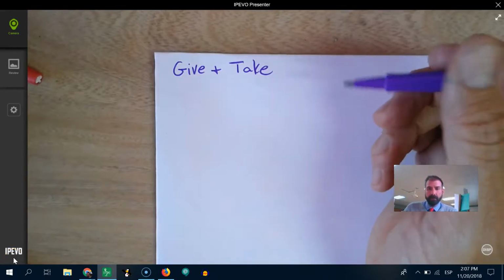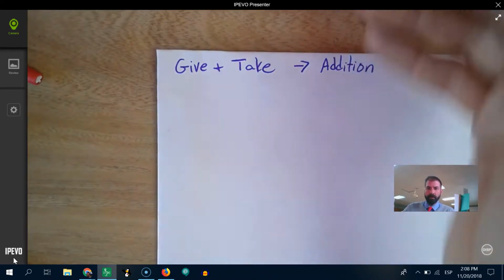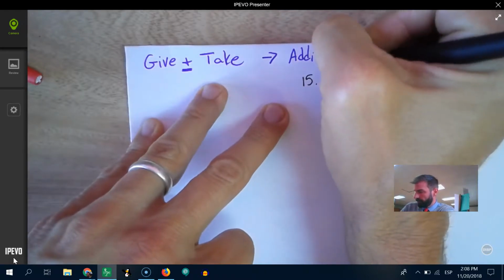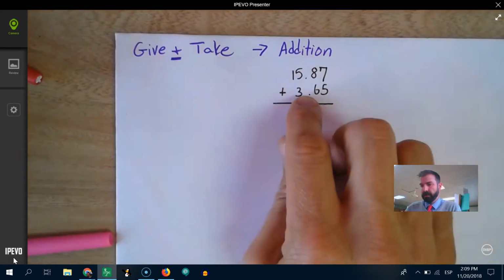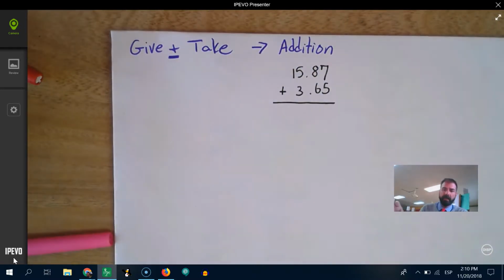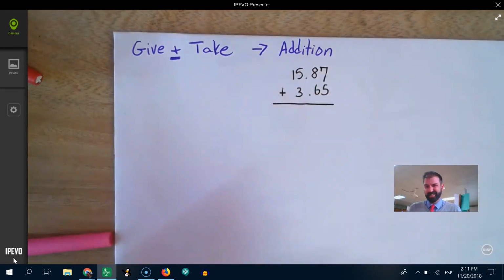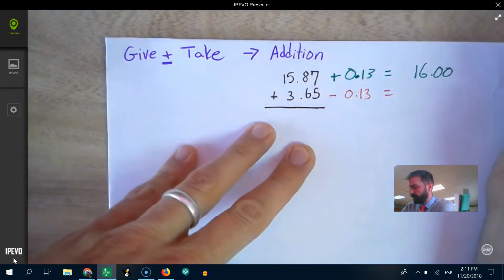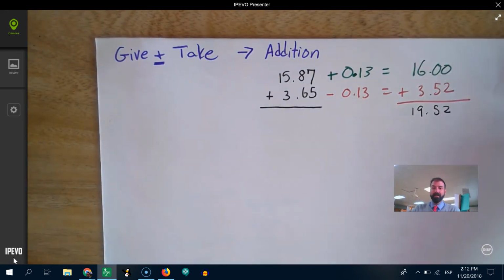03 Give and Take